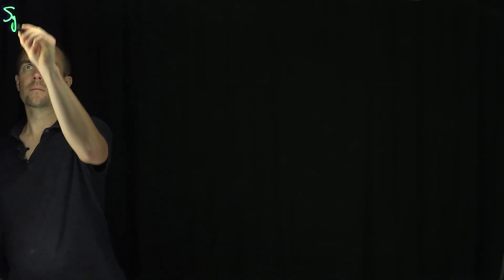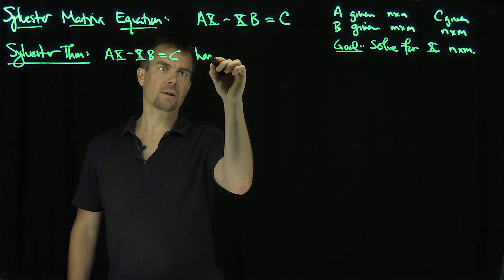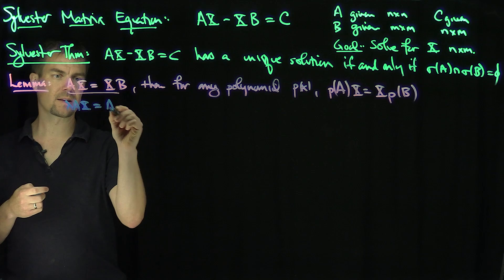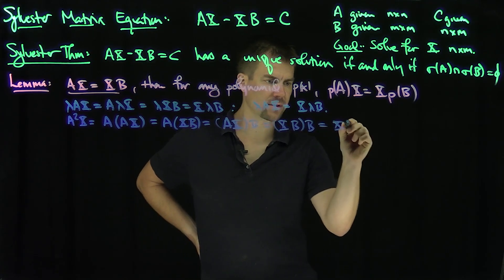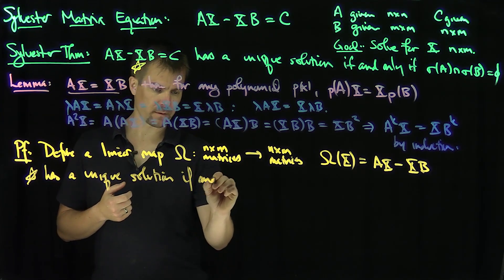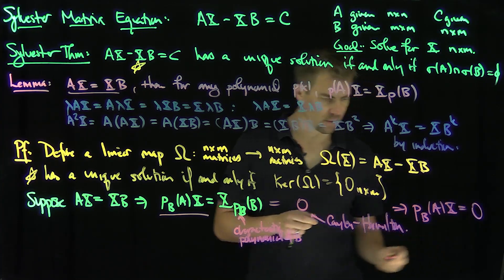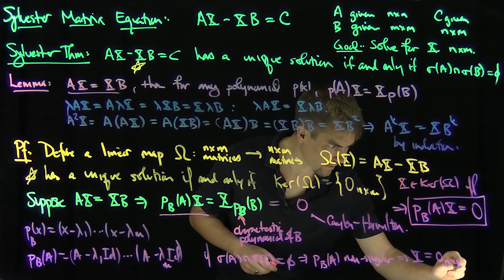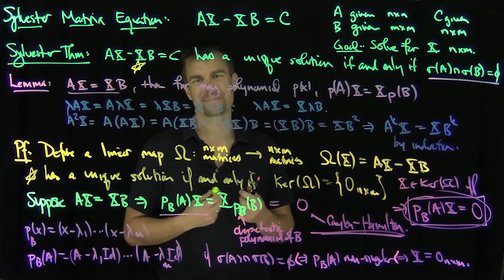The Sylvester Matrix Equation Theorem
We study the Sylvester Matrix Equation: AX-XB=C, where there matrices in the equation need not be square matrices. By thinking of this problem as a linear equation on the vector space of matrices with the same dimension as X, we can conclude by the Cayley-Hamilton Theorem that there is a solution to this equation for every matrix C if and only if the spectrums of A and B are disjoint.